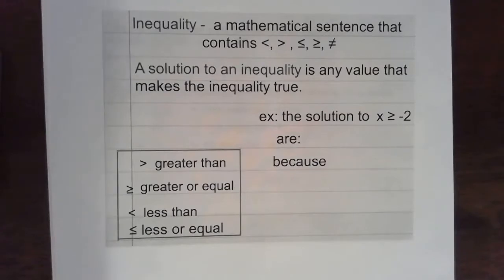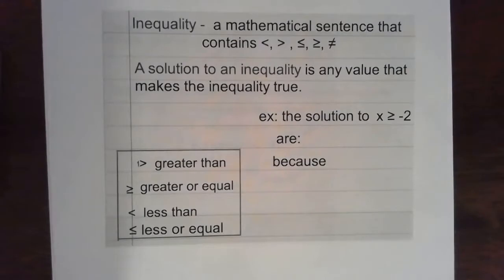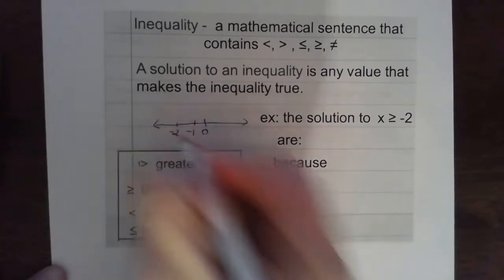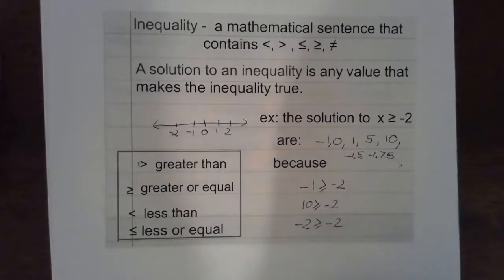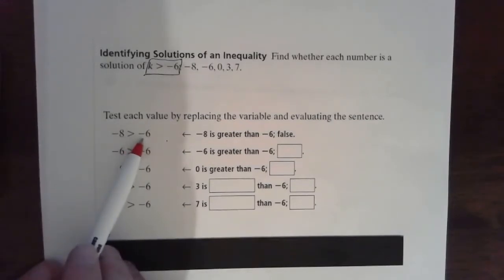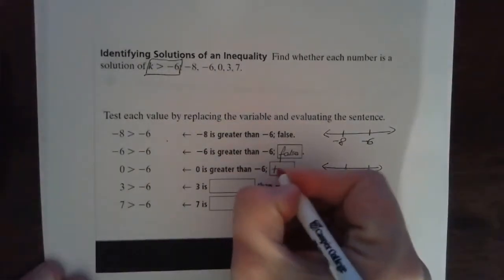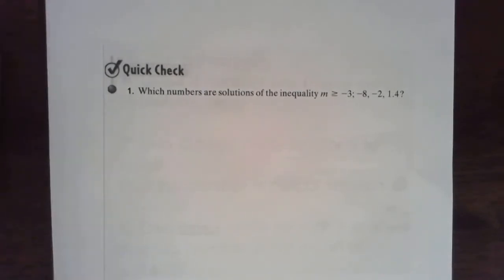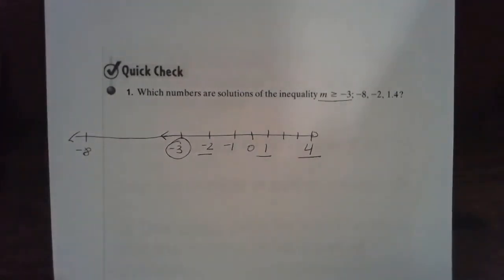solutions to inequalities